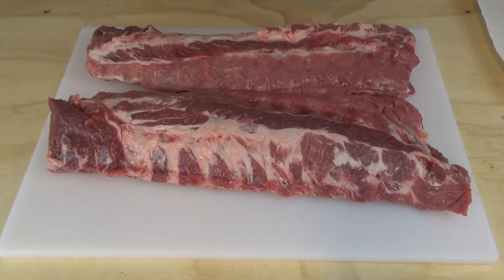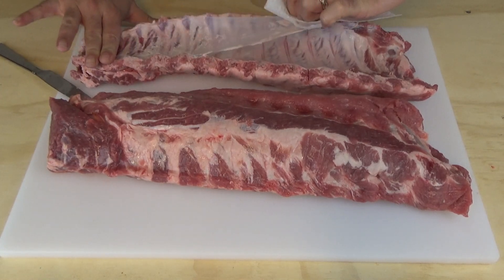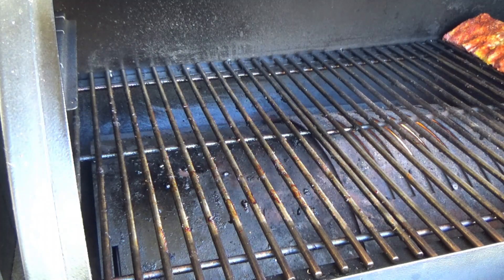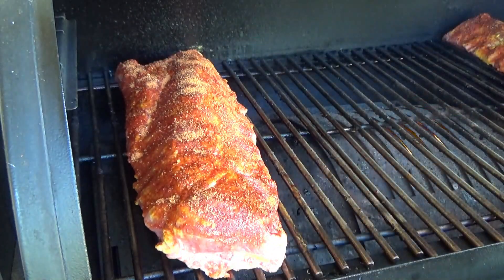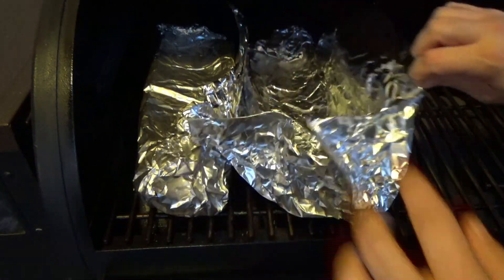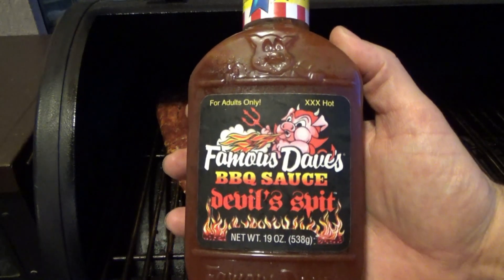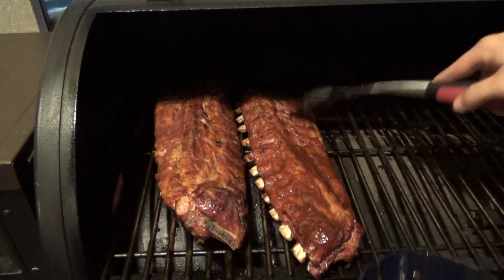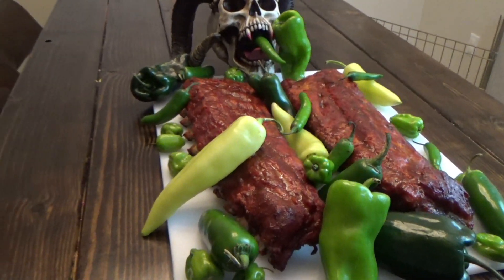The Devils Ribs | Spicy BBQ Pork Ribs | Pit Boss Pellet Grill Smoker | Spicy Food Lovers TRY THIS!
If you like a little spicy fun, you're going to love these Spicy BBQ Pork Ribs! A Honey Habanero rub, braised in a Scotch Bonnet hot sauce,  then topped with a spicy BBQ Sauce - layers on layers of delicious spice.

I cooked these baby back ribs on my Pit Boss 1100 Pro pellet grill smoker, but they can be made on any pit you have. Traeger, Green Egg, a stick burner, an offset, vertical smoker - it really doesn't matter.

Links to things I use:
Matouks Hot Sauce

Spiceology Honey Habanero Rub

Famous Dave's Devils Spit Spicy BBQ Sauce

A-MAZE-N Pellet Maze - for cold smoking or just adding more smoke to your cook:

Stainless Steel Grates I upgraded my Pit Boss 1100 Pro with:
Heres the video on how they fit: